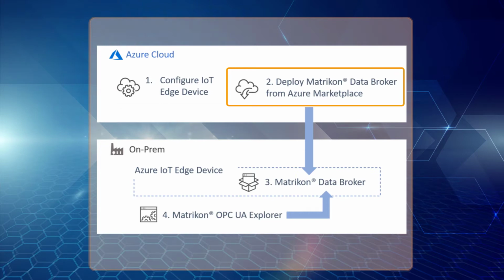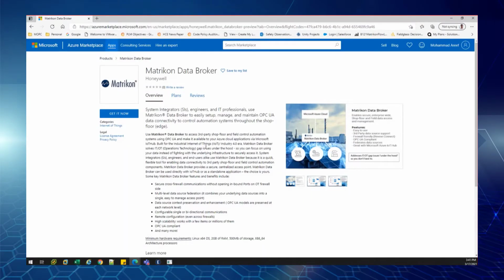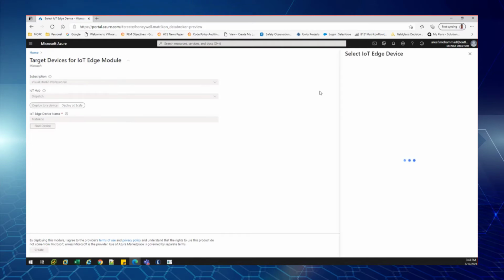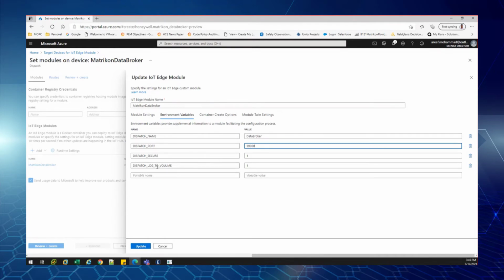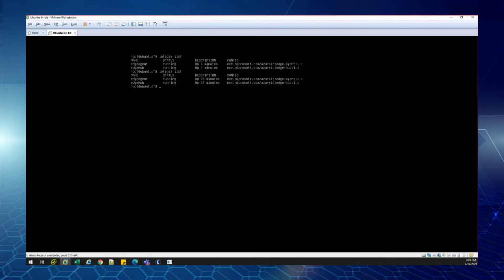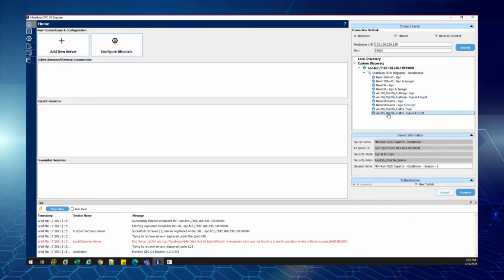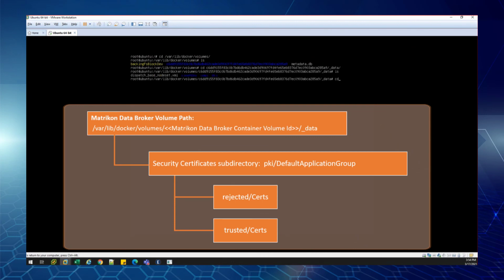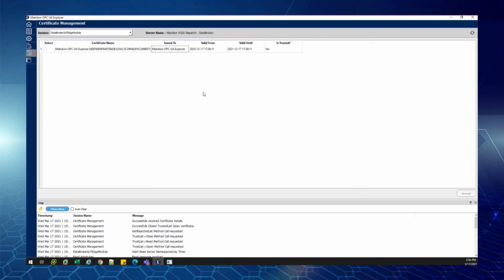How to Deploy Matrikon Data Broker from Azure Marketplace in under 15 Minutes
This video walks you through the steps of deploying Matrikon Data Broker from Azure Marketplace.  Get your Matrikon Data Broker deployed and running in under 15 minutes!